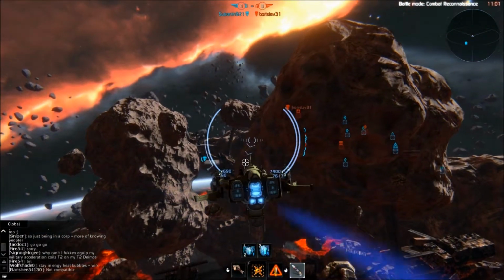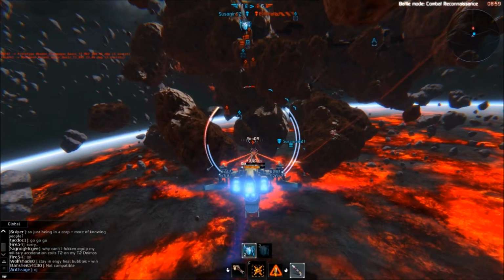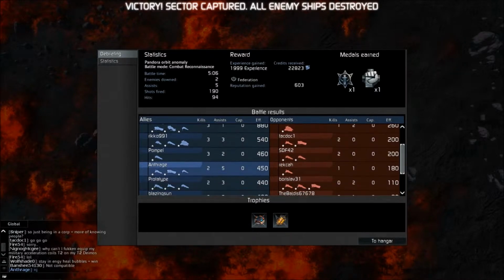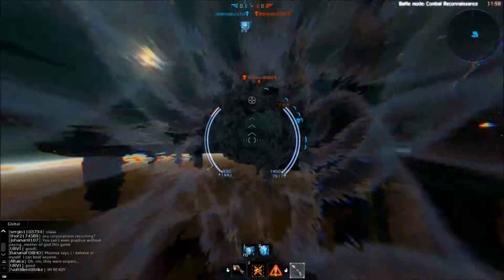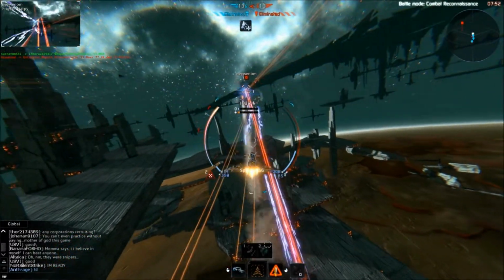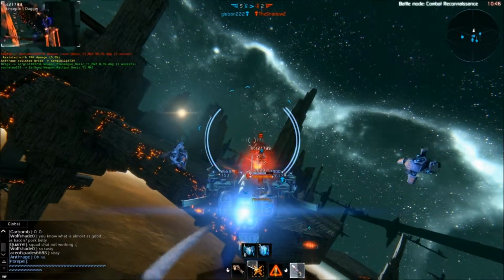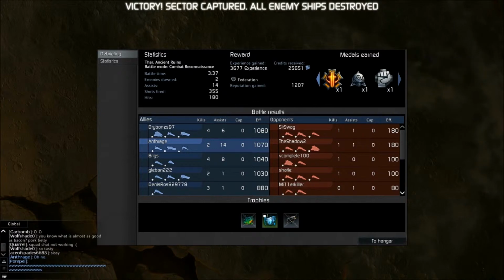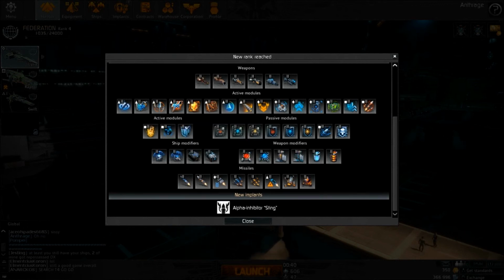Star Conflict - First Look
After 5 straight matches of tPvP with disconnects in GW2, I decided to take a look break and came across Star Conflict. This is a 'MMOC Space Action Game', currently in beta and free to play, from Gaijin Entertainment, makers of War Thunder.

This video shows some combat footage from 3 matches of the Combat Reconnaissance PvP game type. It should give you a general idea of how the game plays, it's general quality etc...keep in mind this is from only my second day of play. Enjoy. :)